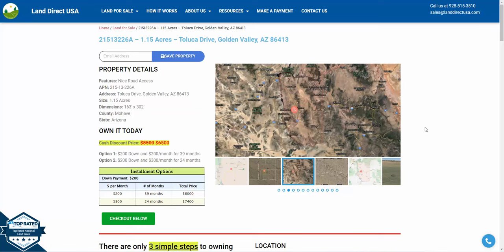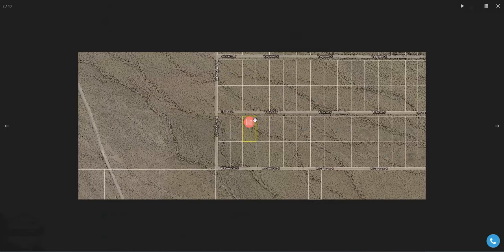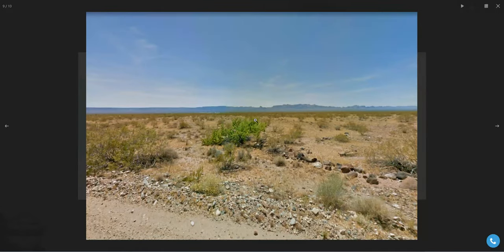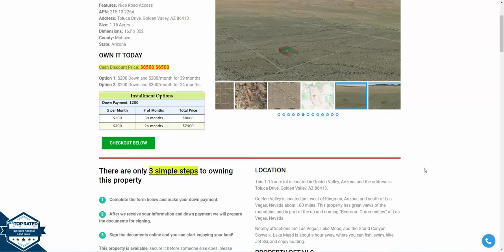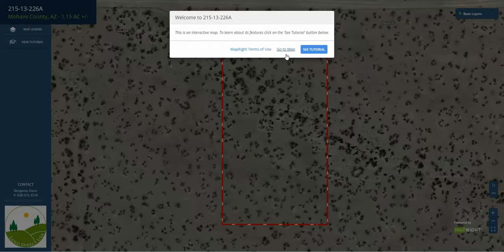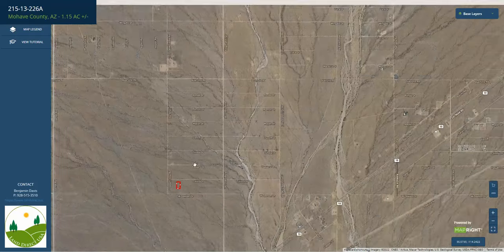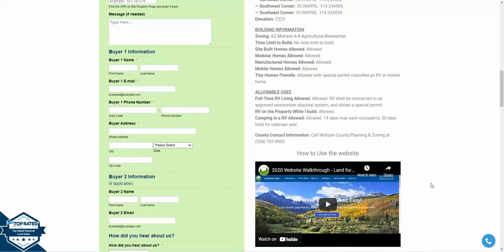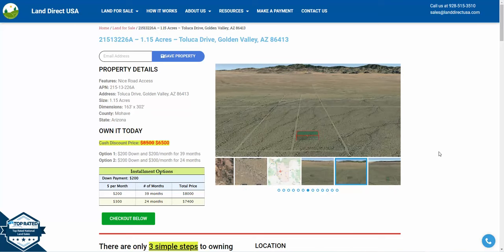1.15 Acres in Golden Valley, Arizona [21513226A]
This 1.15 acre lot is located in Golden Valley, Arizona and the address is Toluca Drive, Golden Valley, AZ 86413.

Features: Nice Road Access